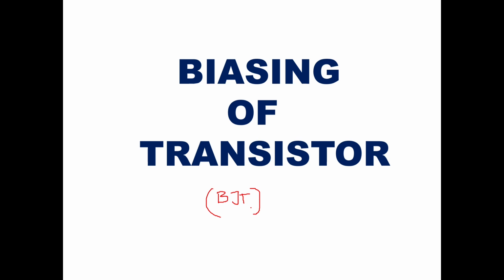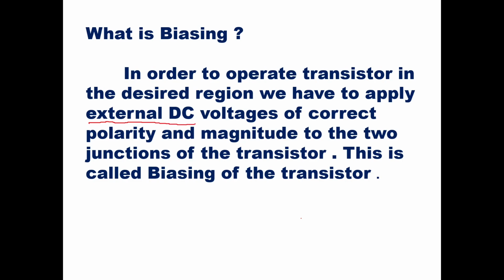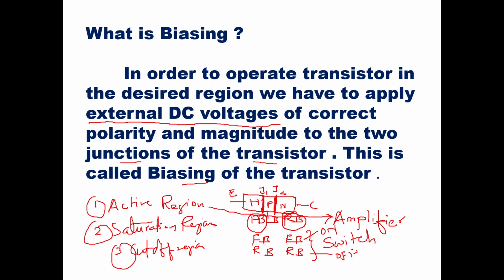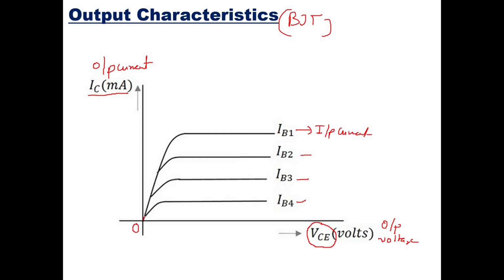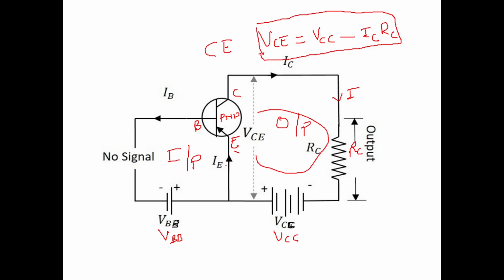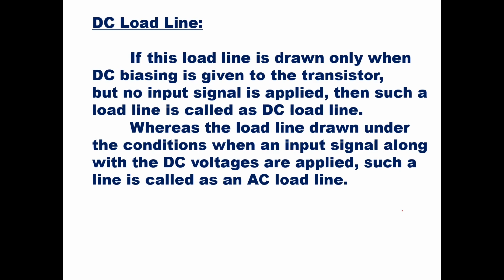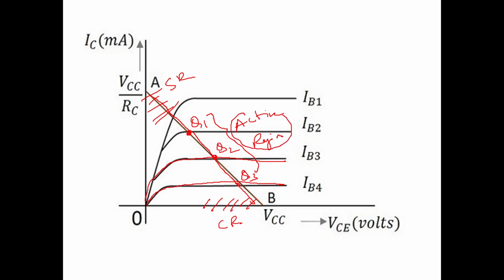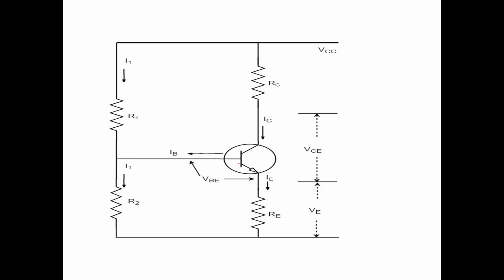TRANSISTOR BIASING | ANALOG ELECTRONIC CIRCUITS | PART 9